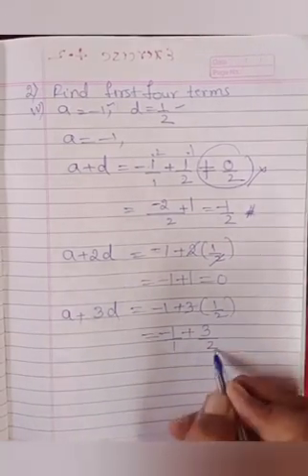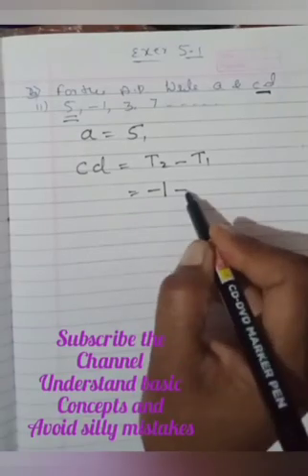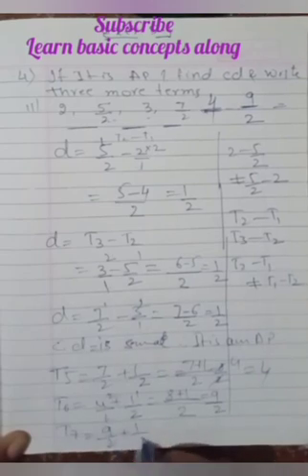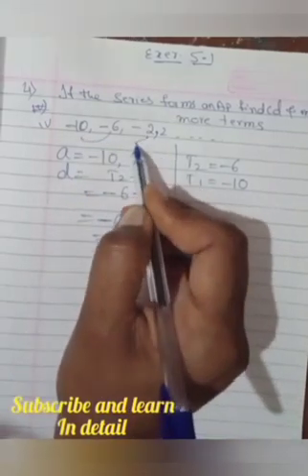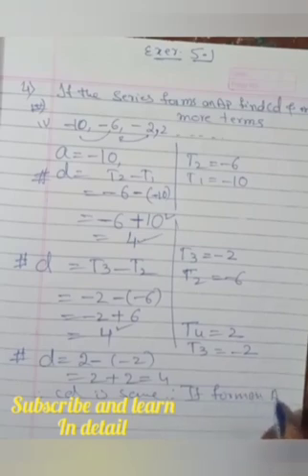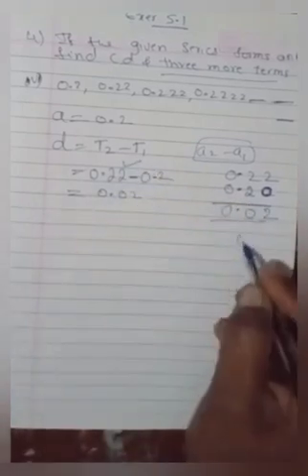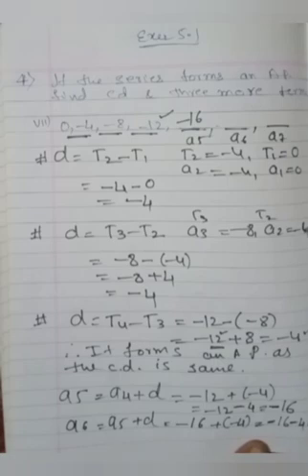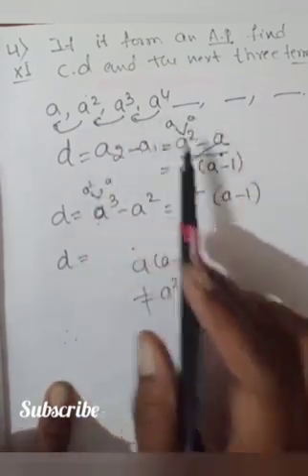NCERT class 10 A.P. exercise 5.1@gangaswamy8225